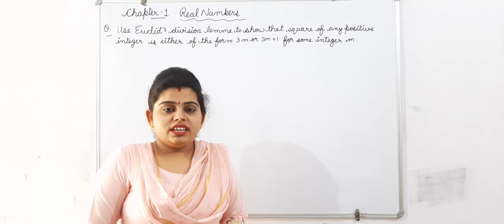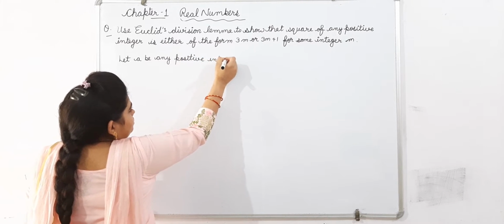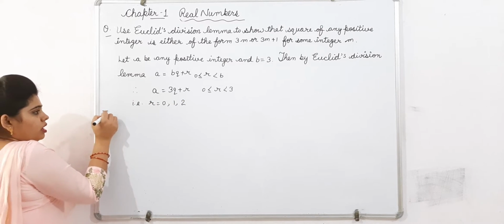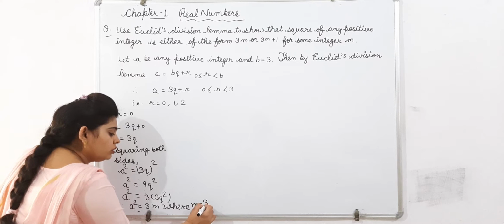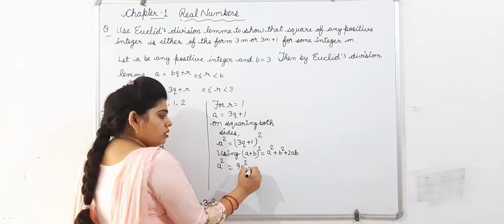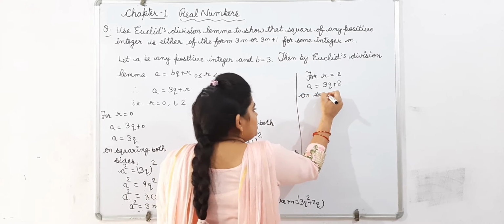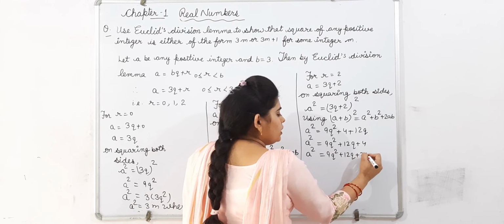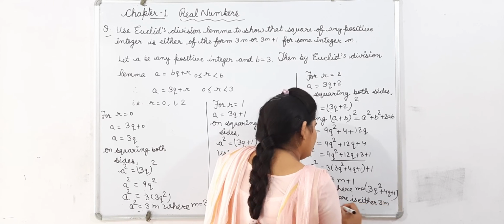Chapter 1 Real numbers Revision Ex 1.1 Part 2